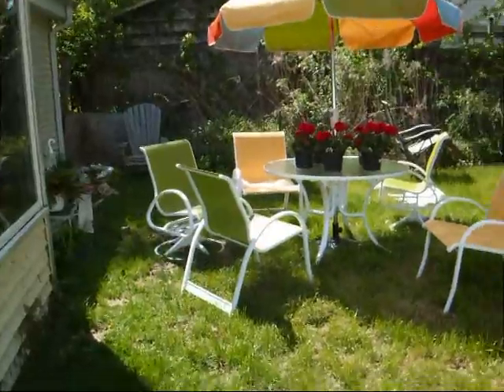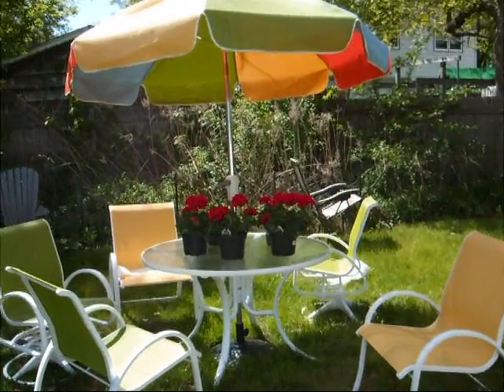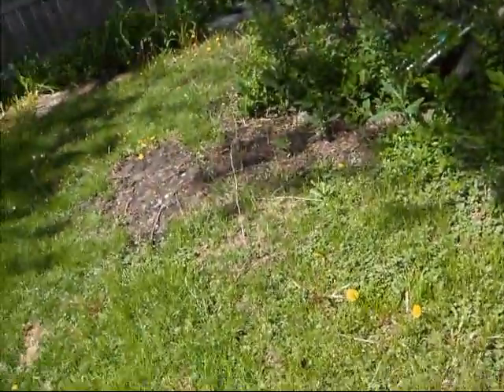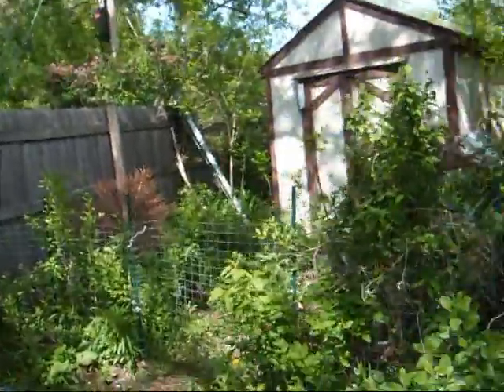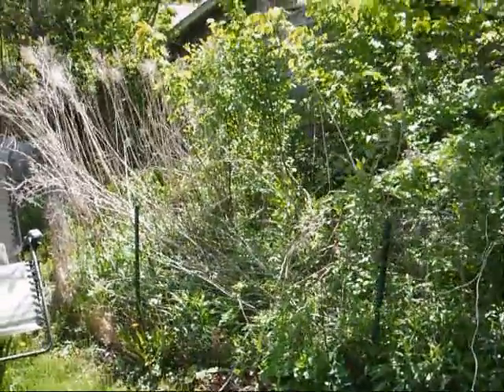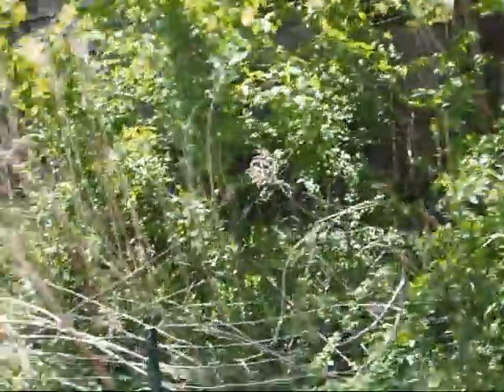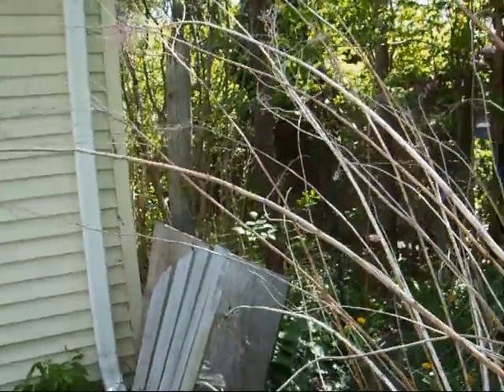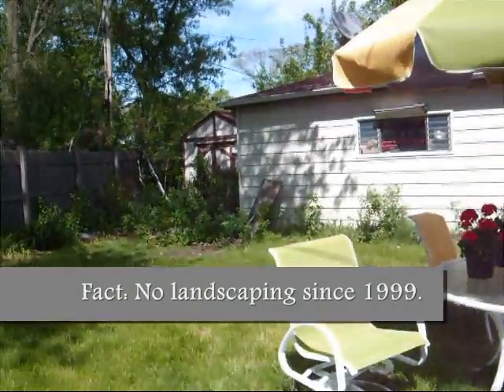Meghann L. Nate Berkus video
Nate and Crew,

Help! There's something wrong with my computer, and I can't submit this properly.
Please consider this request; I'd love to do this for my mother. My name is Meghann, and I'm a student in the Chicago suburbs. My mother has a very high pressure job as a nursing manager. She also happens to love the outdoors, and I would love to do something for her! It would absolutely be a dream come true for her.
We have a ranch house with a backyard, and my mom LOVES to sit outside! The problem is that our property is so overgrown with weeds and other junk that we can't get it under control. Additionally, we have no idea of what to DO with the space once it's cleaned out.  And lastly, we have especially limited financial means, and have been that way as long as I can remember. Tuition and other essentials are at the top of the list, while landscaping is way low to the bottom. We honestly can't afford it.
We have begun to work with what we've got. We bought patio furniture, and my mother also buys flowers every season. It's a start, but it seems like there's nowhere to go from here. She has been talking for ages about renovating the yard, but it has never happened and is not likely to.
My mom is so deserving of this, it would be truly incredible if we were able to do this for her. She supports us, her life is incredibly difficult, and something like this would make her so happy. Mom has never seen your show, but I watch every day, and am always impressed with your talent as a designer (the former art major in me totally gets into it!)  She loves flowers, sun, and the sound of water. A patio would be an absolutely wonderful feat. I have terrible seasonal allergies (even filming the video was difficult), and I'd be able to sit out there with her if the lawn were groomed. We have a small dog as well, and my dad built a chicken wire fence to close the yard from the street. How can we incorporate all this to afford the best possible yard for my mom?
I know you must have a large number of requests like this, but if you could find some way to help us out, it would be appreciated far more than you know.